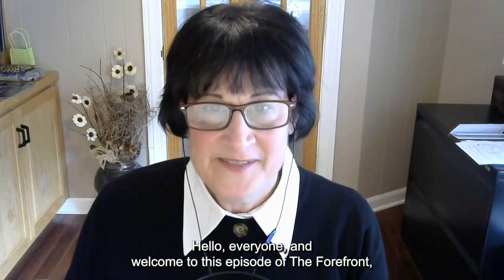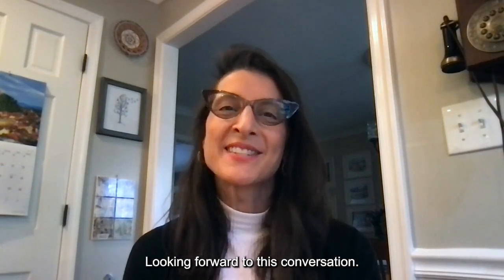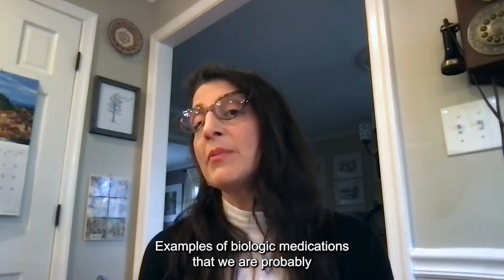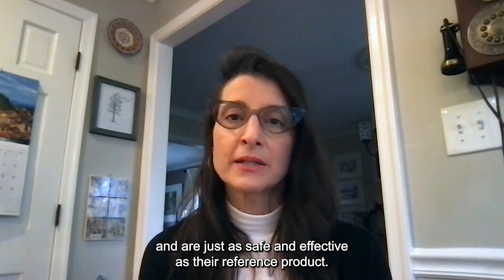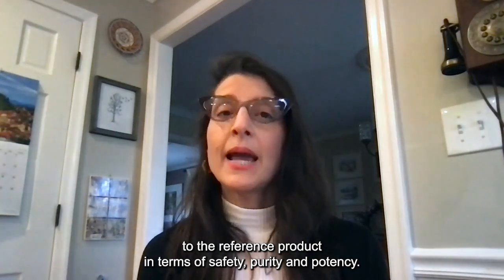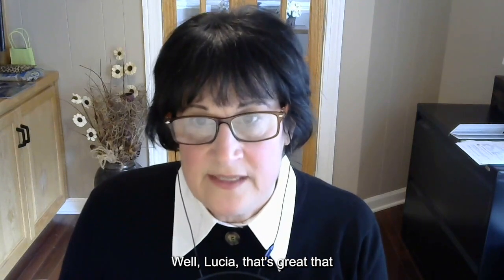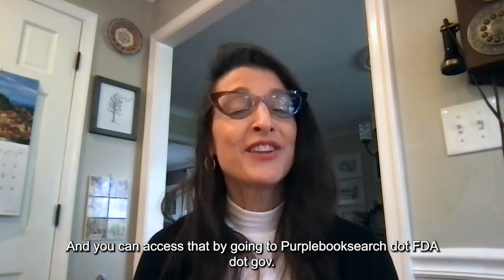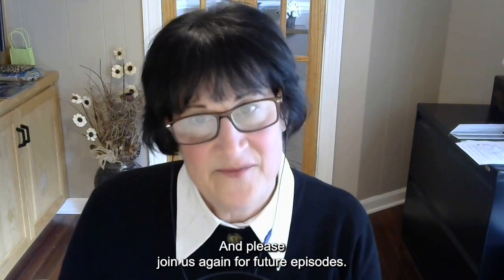Biosimilar and Interchangeable Insulins: What Clinicians Need to Know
Lucia Novak, MSN, ANP-BC, BC-ADM, CDTC, is the President of Diabetes Consulting Services in North Bethesda, Maryland. She discusses practical information on biosimilar insulin that clinicians need to know to help their patients understand biologics, biosimilar and interchangeable products.